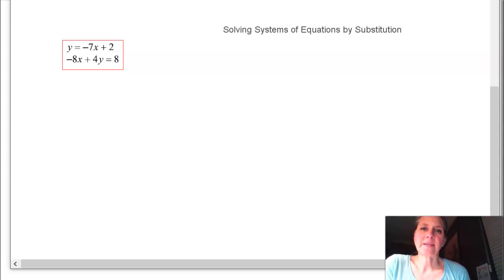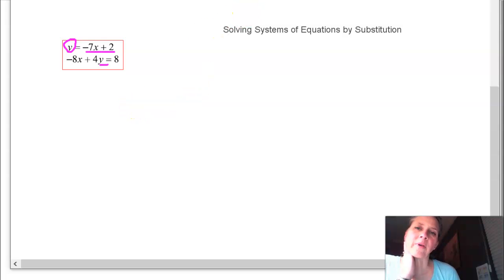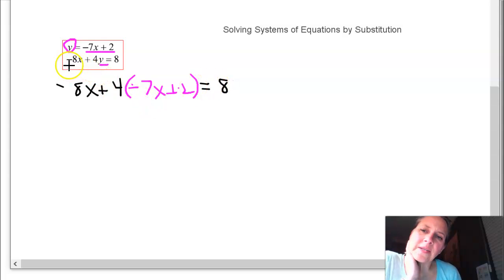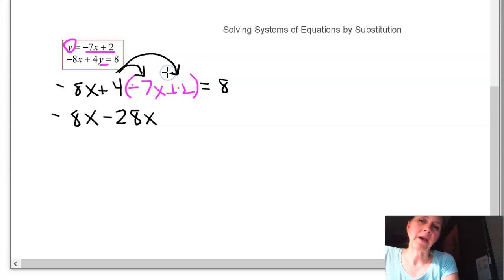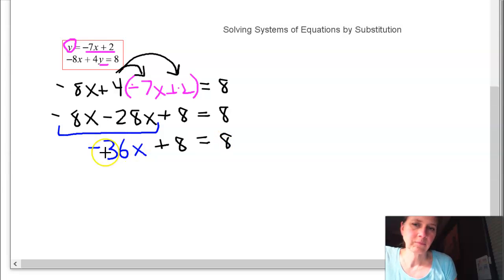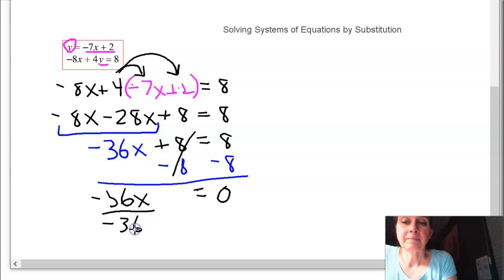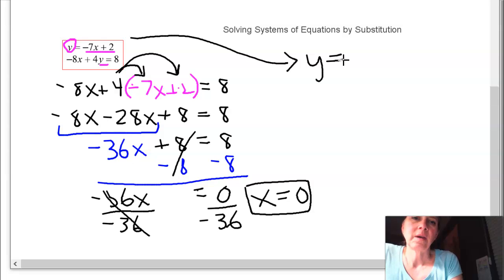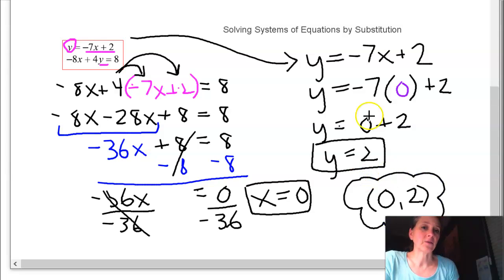Solving Systems of Equations by Substitution